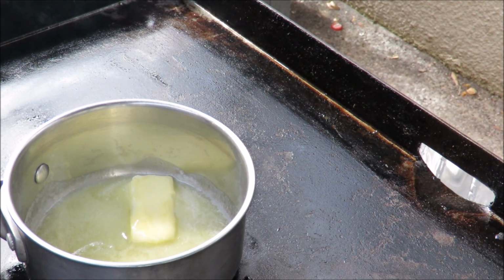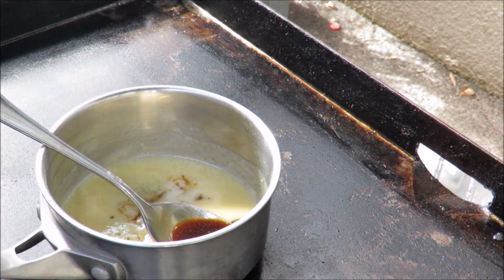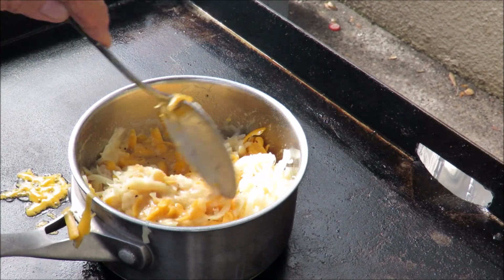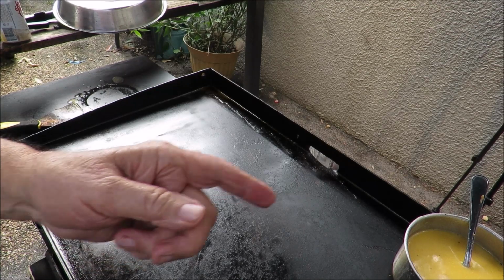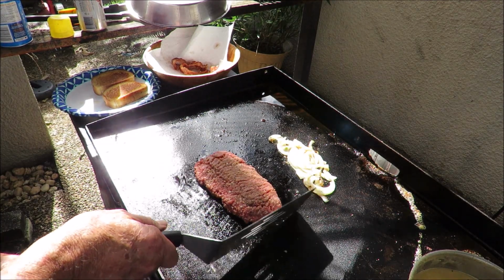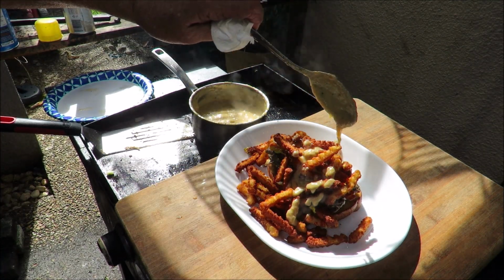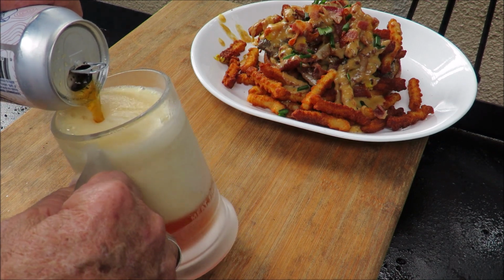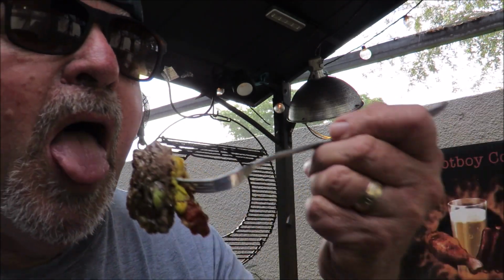Discover the Mouthwatering Illinois Horseshoe Burger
The Illinois Horseshoe Burger! As seen on Triple D! Just one mess of a good burger!